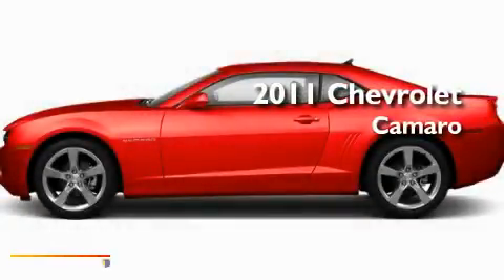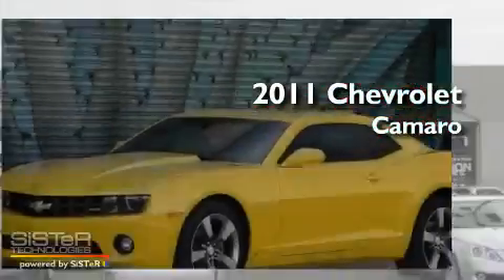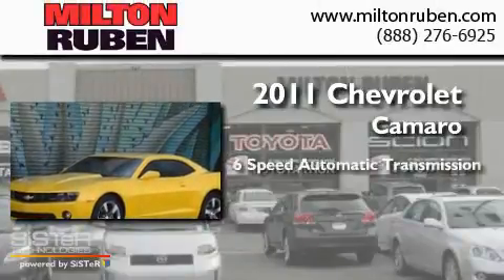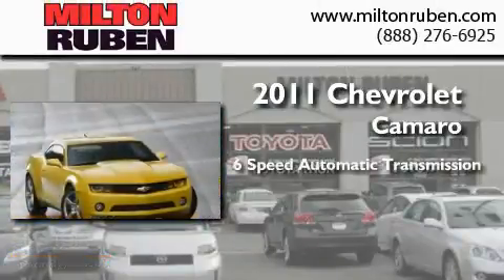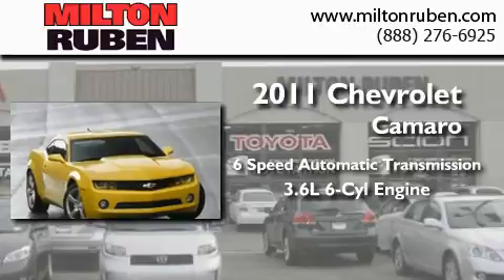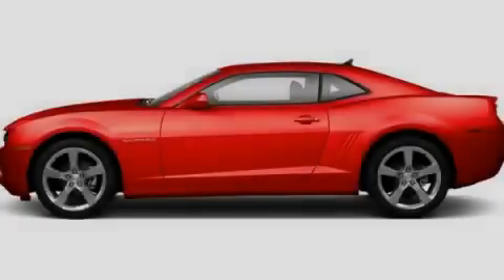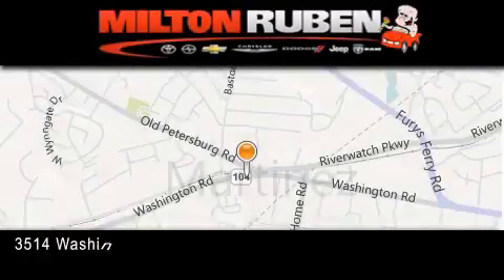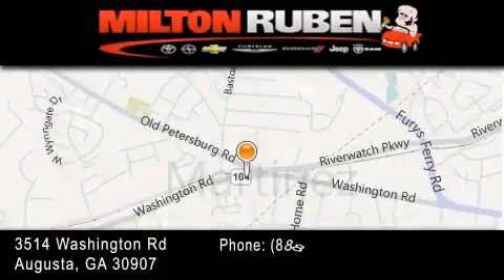2011 Chevrolet Camaro Columbia GA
Year : 2011
 Make : Chevrolet
 Model : Camaro
 Engine : 3.6L V6 DIR DOHC 24V
 Trans . : Automatic
 Exterior : Red Jewel Tintcoat

 Interior : Black
 Stock : B2543

 2011 Chevrolet Camaro Augusta GA